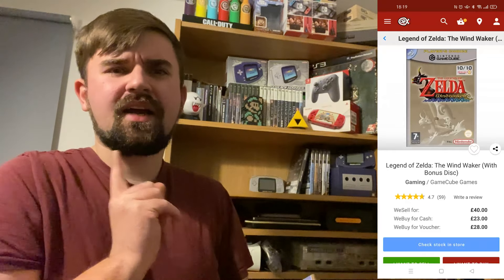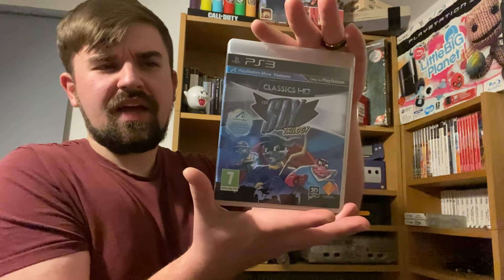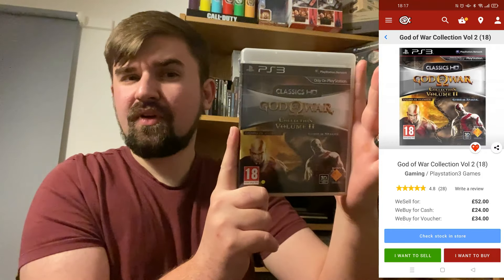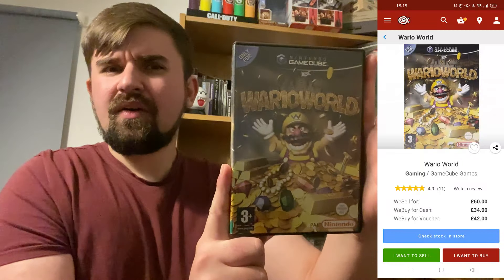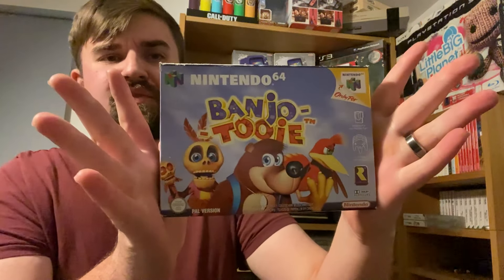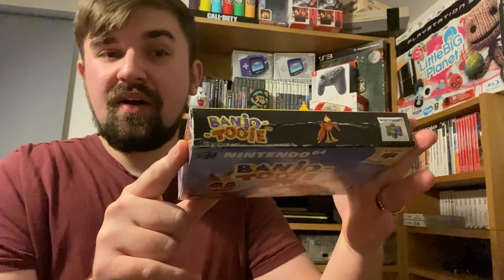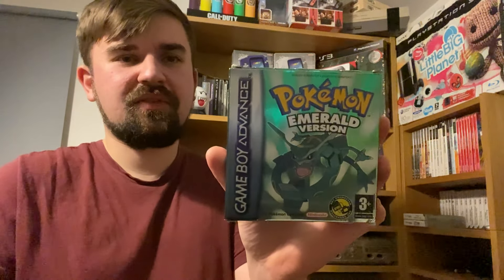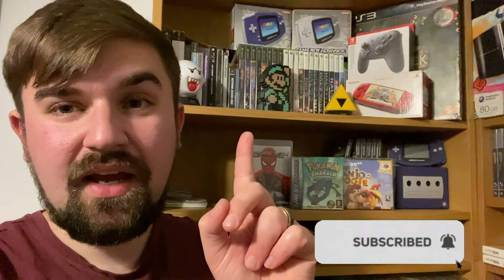[ Top 10 ] Most Expensive Games In My Collection According to CeX Prices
Hope you enjoy the video everyone. Dont forget to subscirbe and leave a like on the video if you enjoyed it  as it really helps the channel. Thank you for the on going support
-Jambo